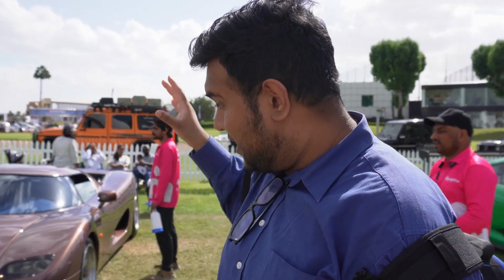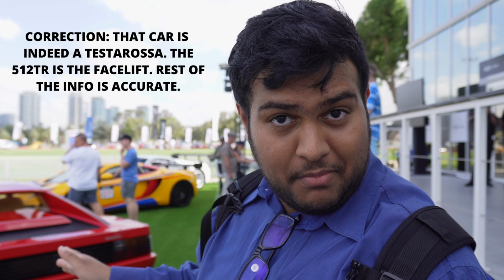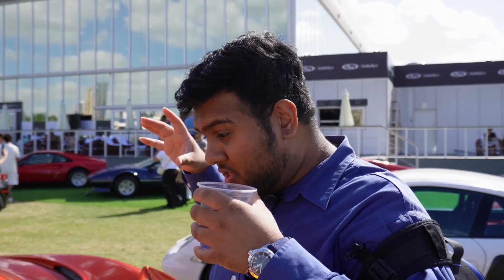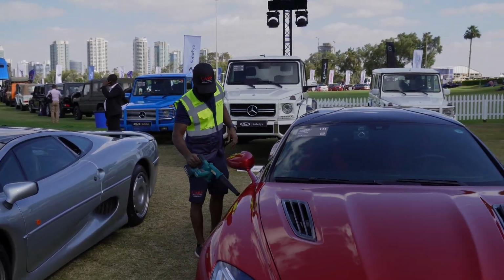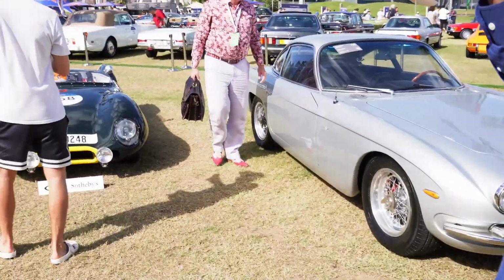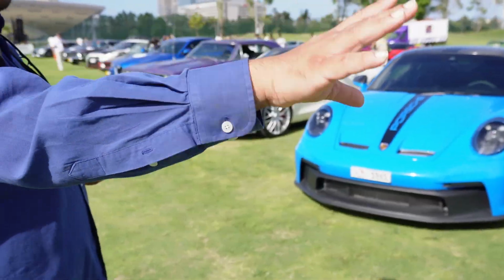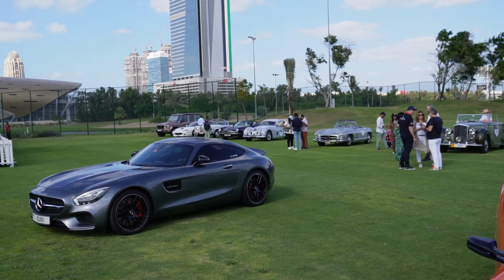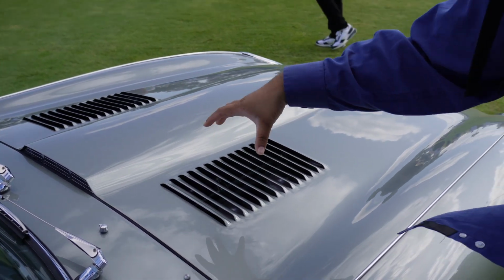Car Spotting at the Mille Miglia Experience Dubai – An Unfiltered Take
Turn on subtitles for this one! Join me on a windy day at a golf course in Dubai as I take you on a quick ad-libbed and slightly unfiltered car spotting tour of the Mille Miglia Experience. This incredible event featured a stunning display of rare and beautiful cars organized in collaboration with an RM Sotheby’s auction.

One of the main highlights? The ultra-rare 1 of 3 Koenigsegg CC prototype—the car that started it all for the legendary supercar marque. From classic cars to modern legends, this event had it all.